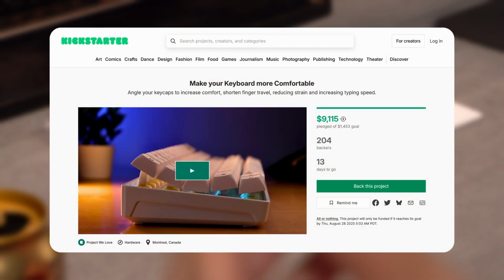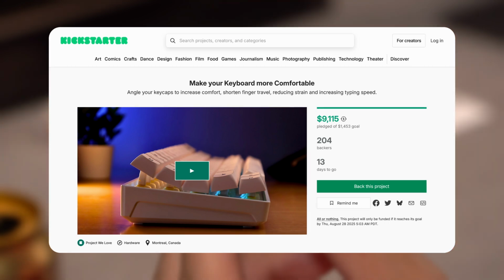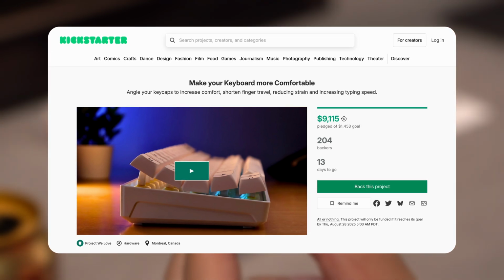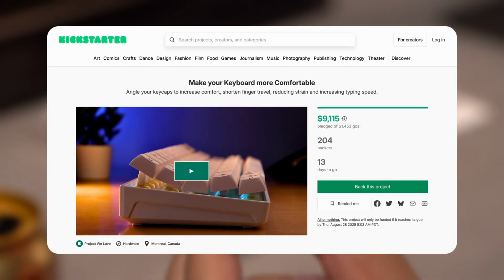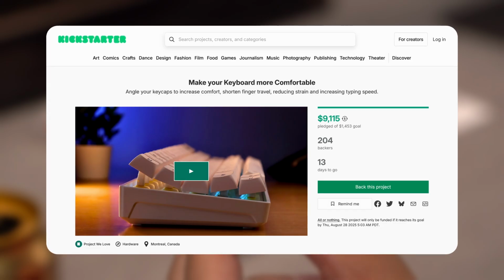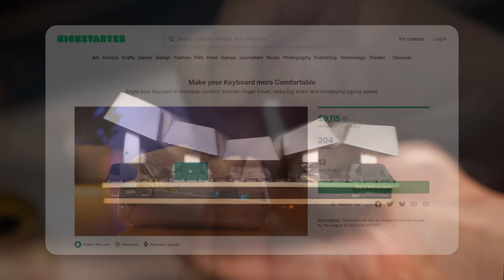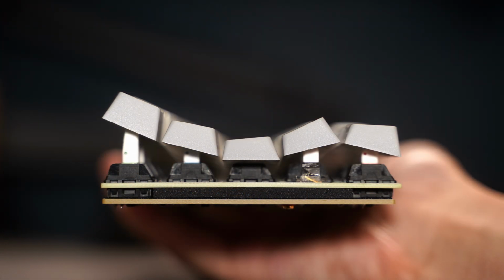What are Keycap Tilters?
From 3dkeycap:

Why Your Flat Keyboard is not ideal

Most mechanical keyboards are manufactured flat because it’s cheaper. Flat rows force your fingers to reach up and down, over‑extending your knuckles and stressing tendons. After hours of work or gaming, that strain adds up, slower typing, sore fingers, even long‑term RSI.

MX Tilting Kit fixes that in seconds. Snap the adapters onto your existing MX‑style switches, pop your keycaps back on, and voilà: a smooth 15°/25° key‑well that brings every row closer to your fingertips.

Mix‑and‑match pieces to sculpt your perfect curve—or leave some rows flat for a custom feel.

Follow me ❌❌❤️

Chapters

0:00 Intro
0:32 Kickstarter
0:52 Review
1:20 Installation
1:58 Typing feel
2:36 Gaming
4:24 Review